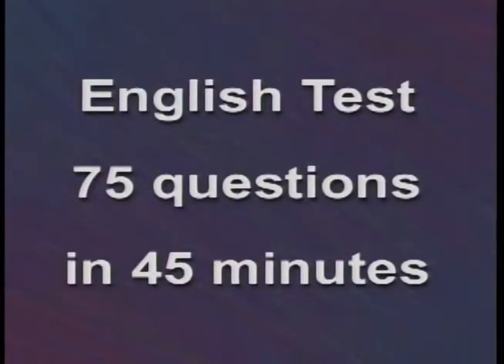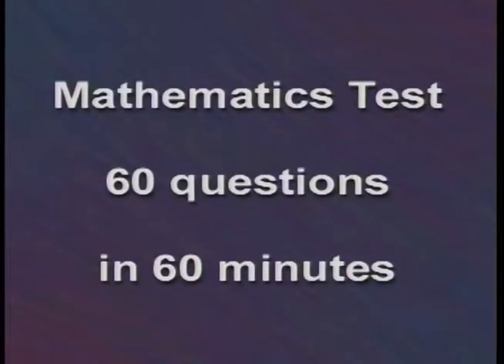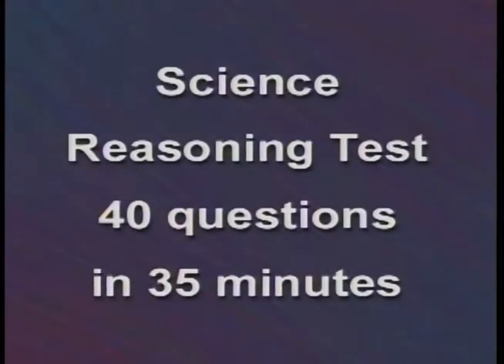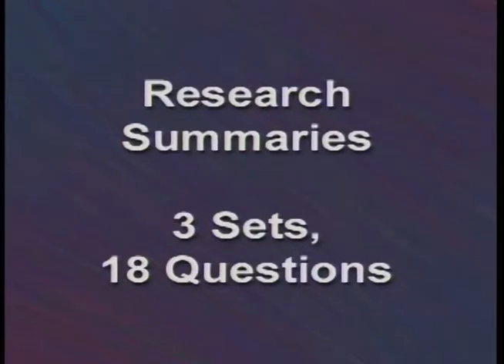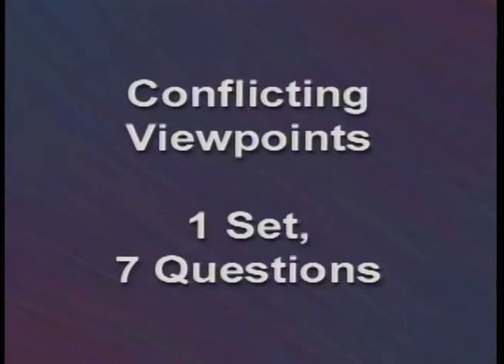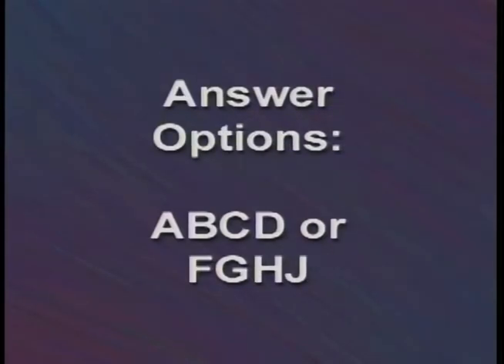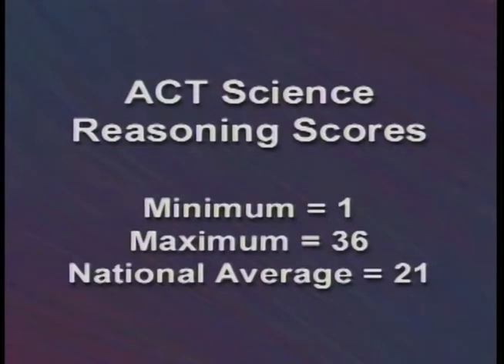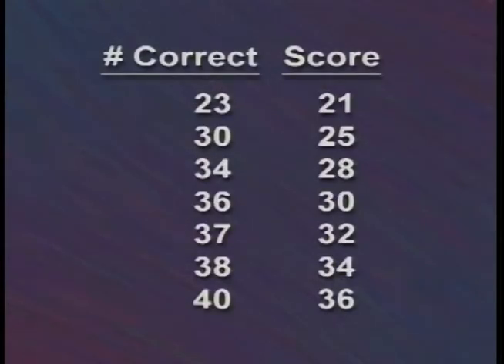ACT Advanced Mathematics and Science Reasoning Video Review Advanced Science Introduction +Scien